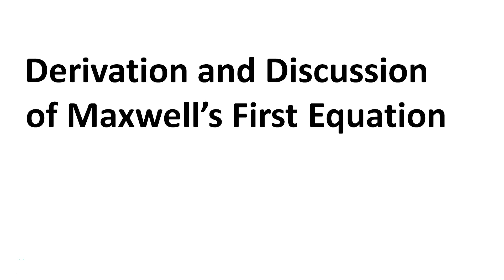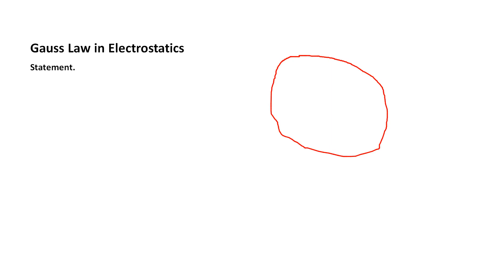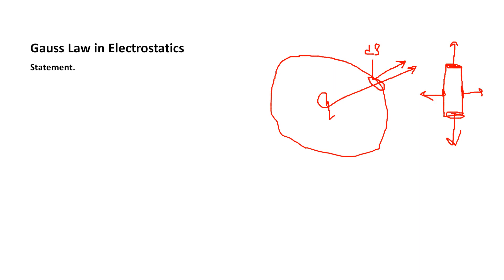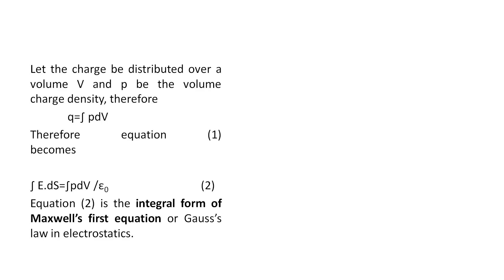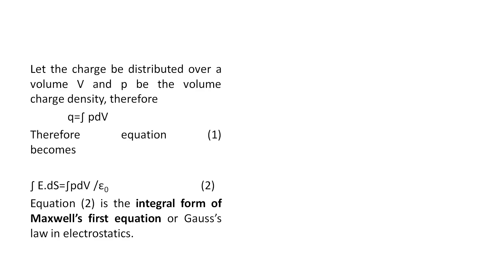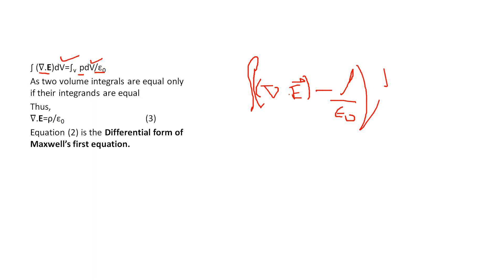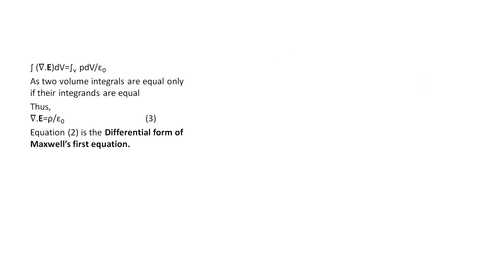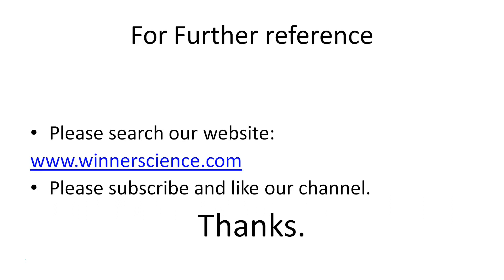Derivation and discussion of Maxwell First Equation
In this video lecture, you will understand the derivation of Maxwell's first equation or Gauss's law in electrostatics.